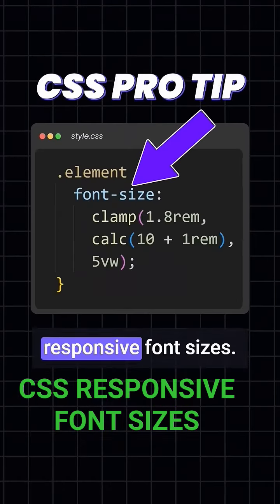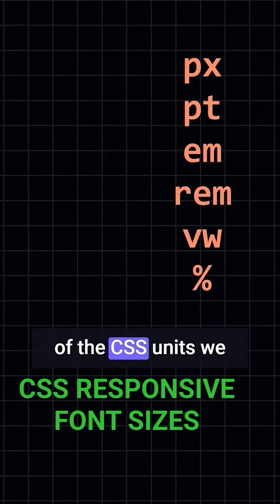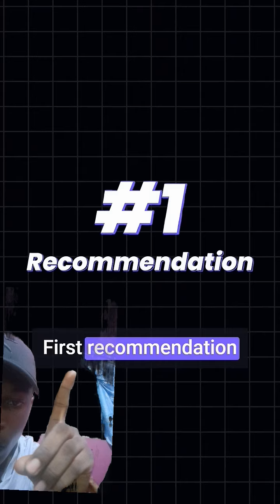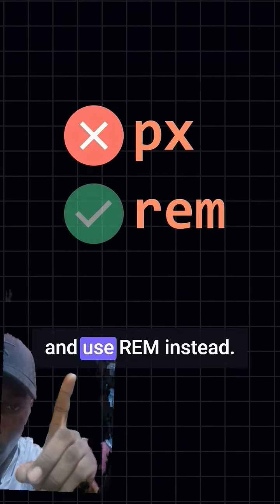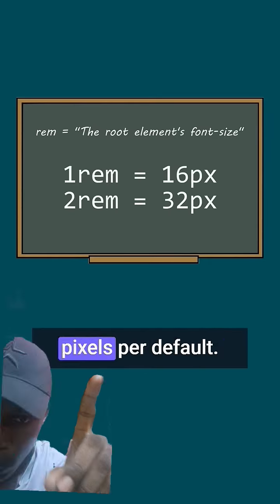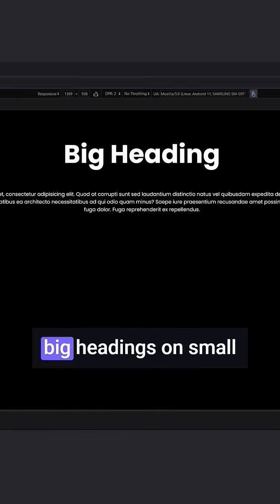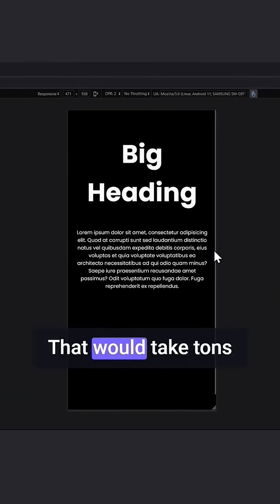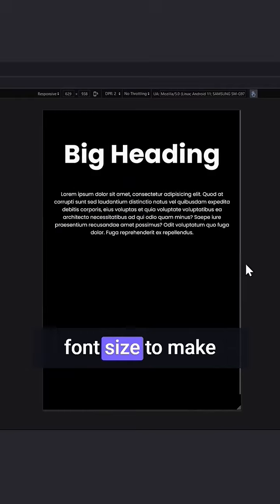Making CSS Font Sizes Responsive with CSS